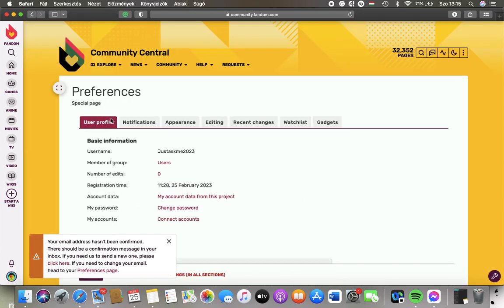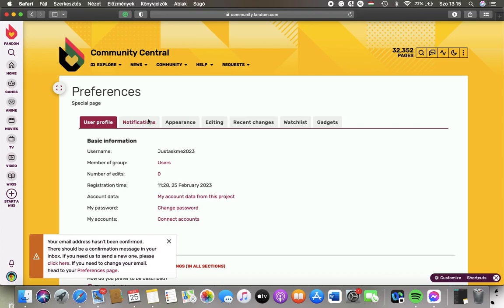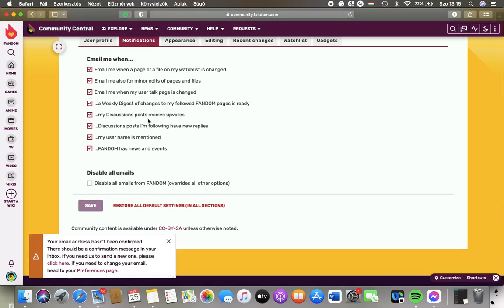How to set notifications on Fandom.com?